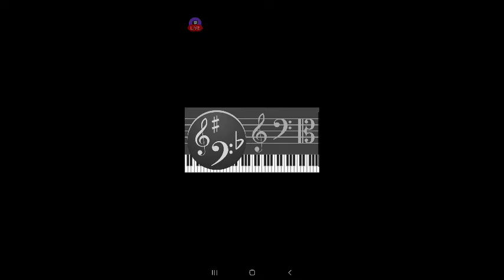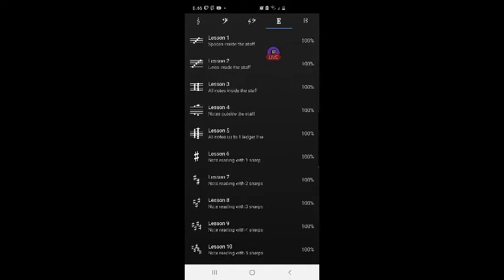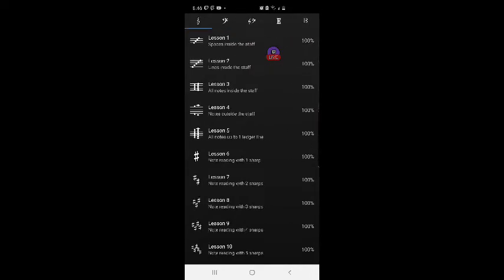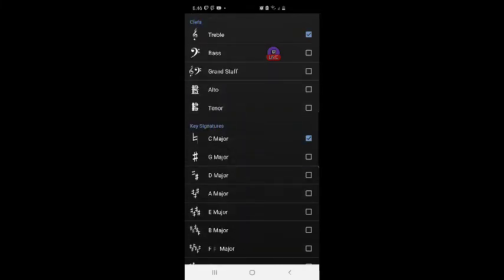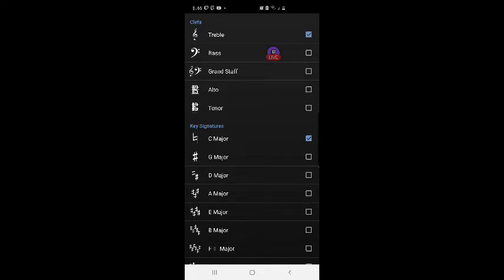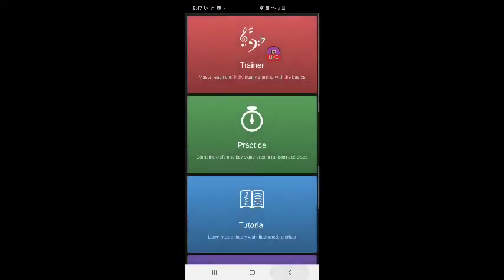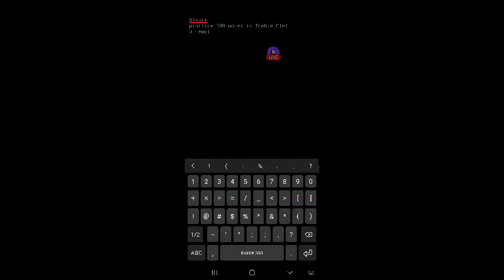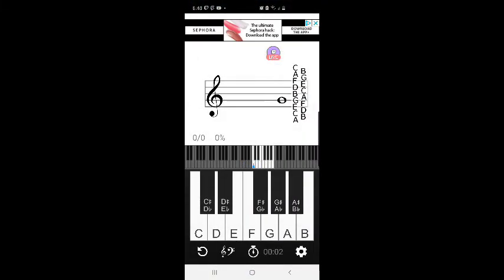FURBjr Learns Music Theory Using Vivace App #21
In this video FURBjr covers:

Practice 100 notes in Treble Clef